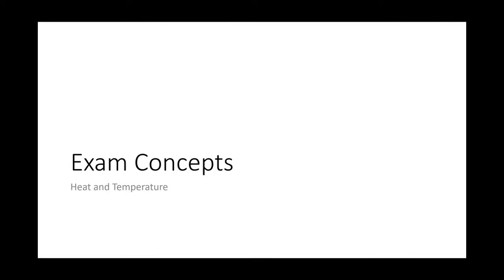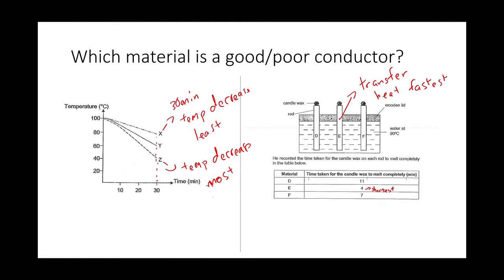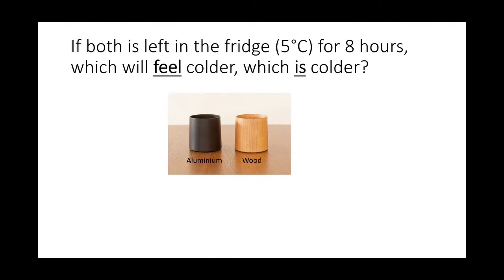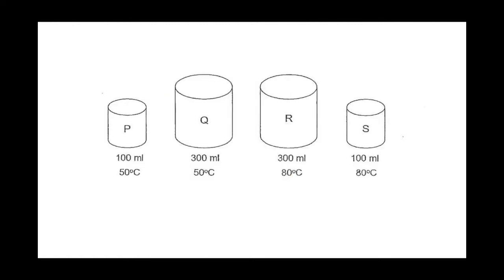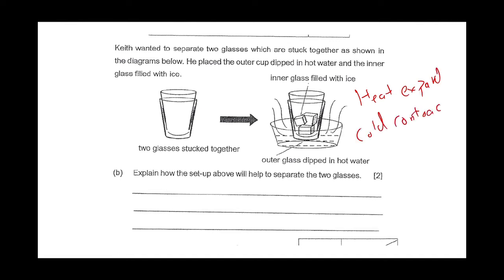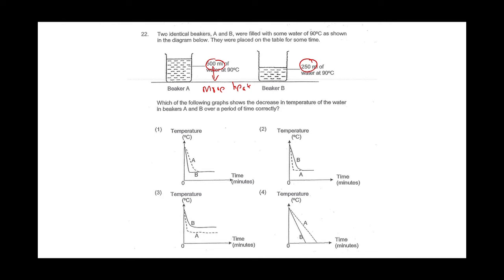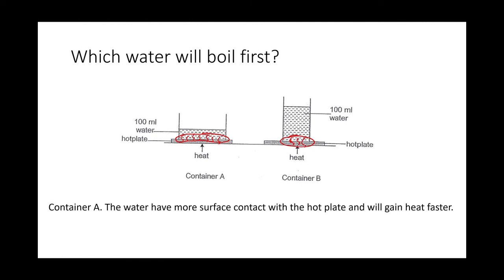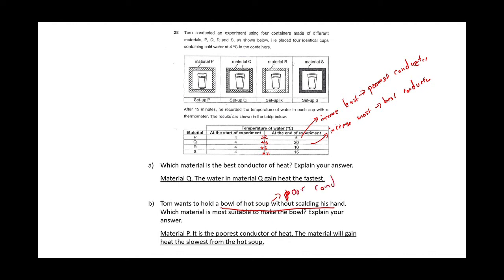P4 - Heat Questions